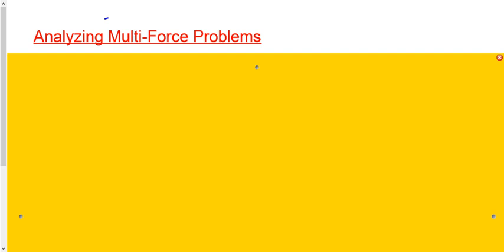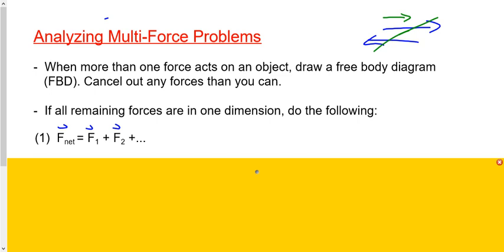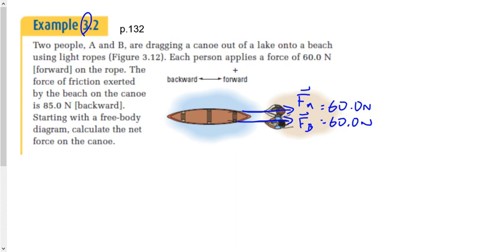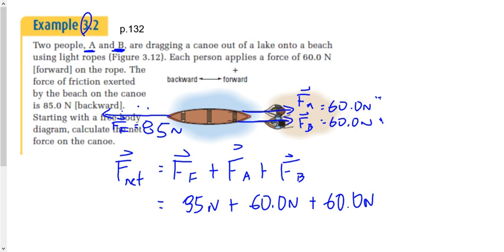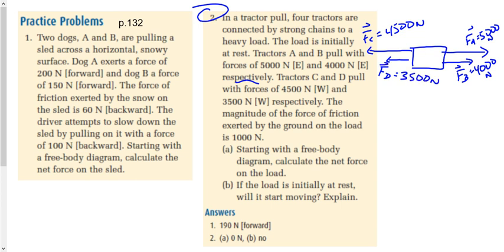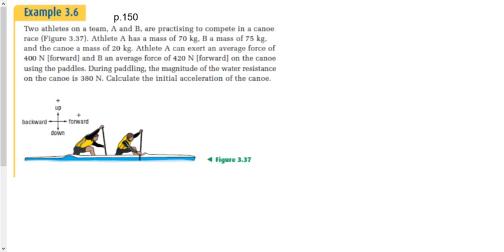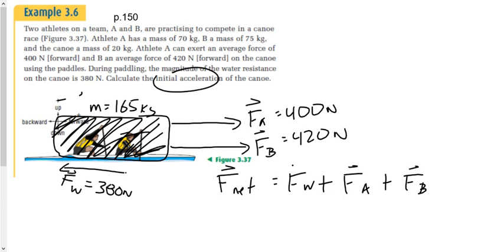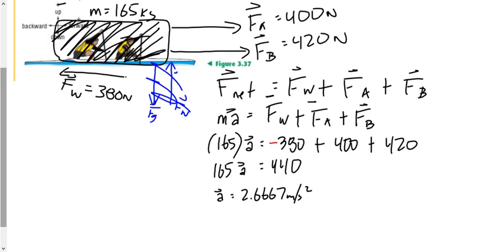(P2018S) Topic 22- Newton's Second Law (Multi-force Problems- Part1)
Analysis of multi force problems.